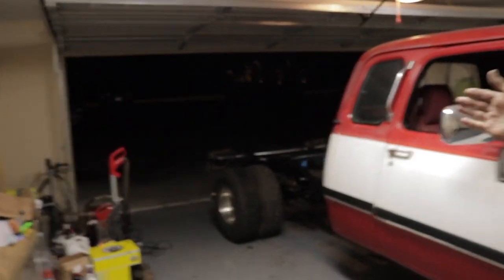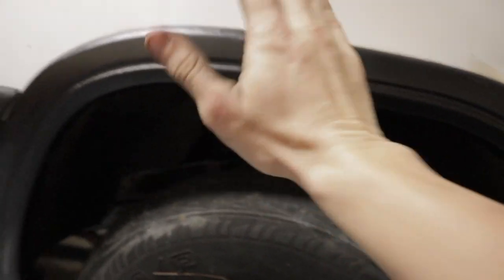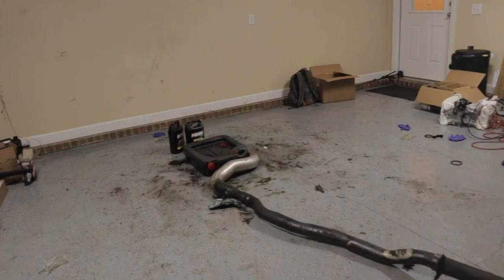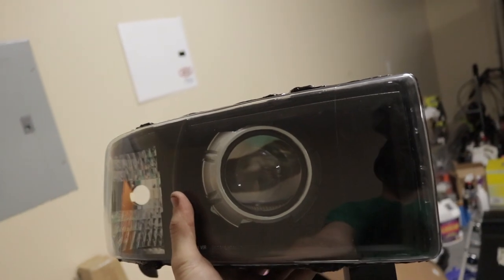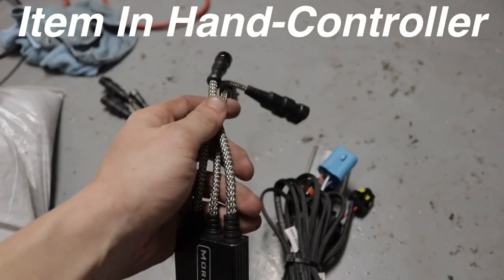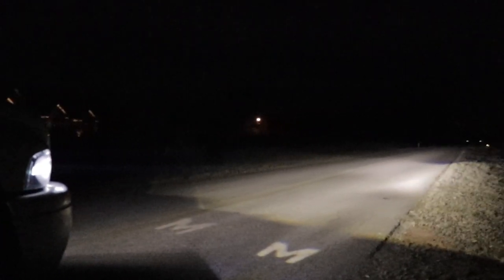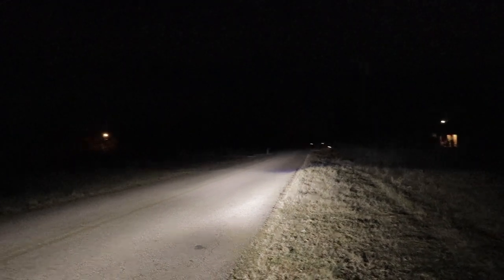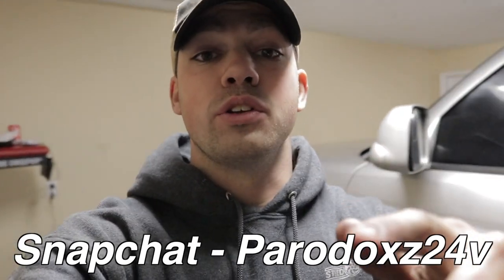BRIGHTEST HEADLIGHTS OF 2018!! LED PROJECTORS!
NEW HEADLIGHT REVEAL/INSTALL ON THE 24V CUMMINS DIESEL!

Time For an oil change? Hit my guy up for dealer prices on Amsoil products!

2017 CANAM OUTLANDER 1000 XMR GETS STUCK IN SOME DEEP

Personal Instagram - @Chuck24v